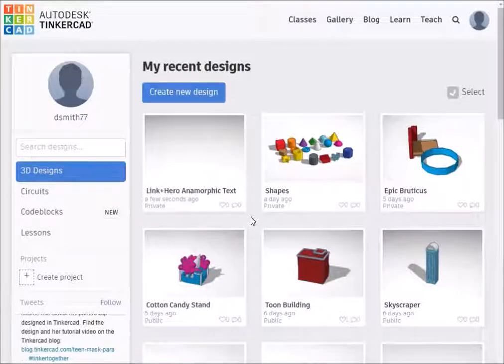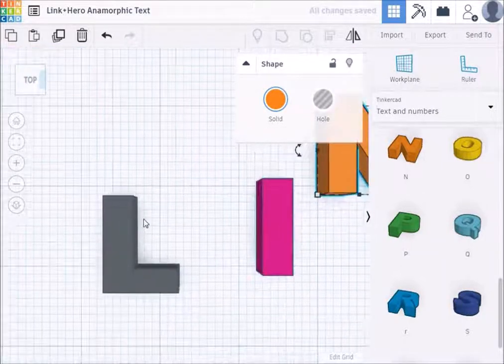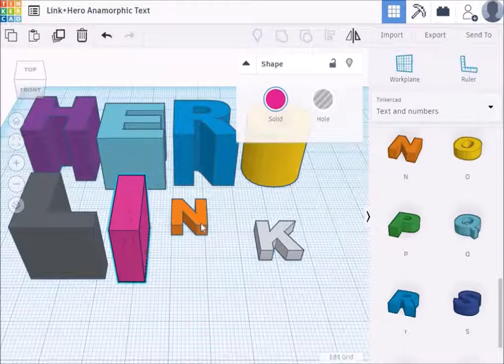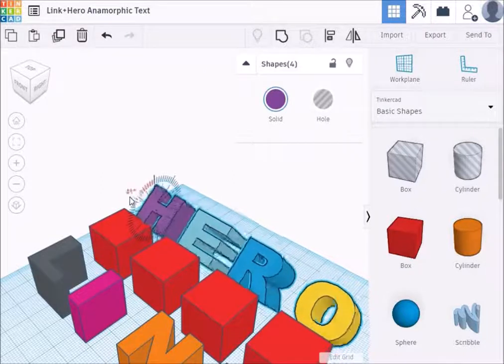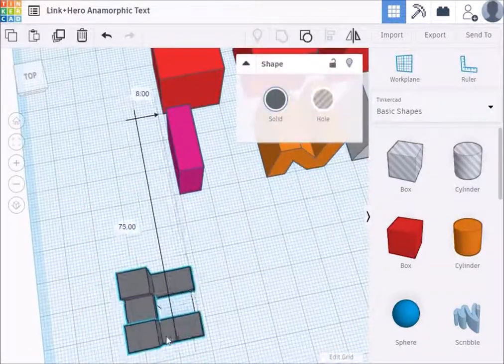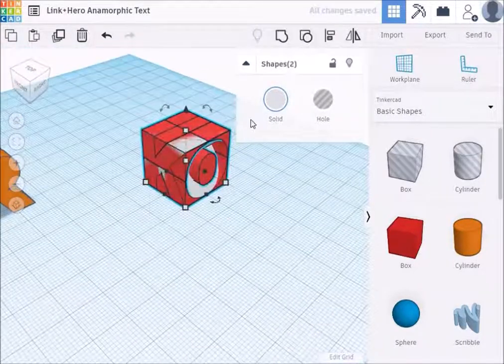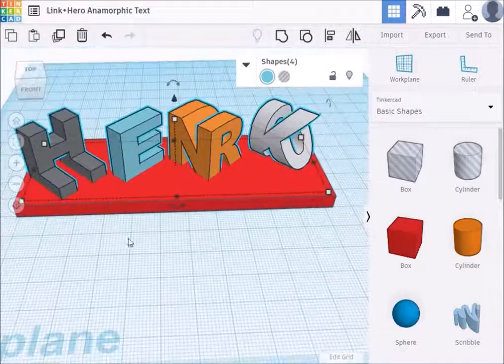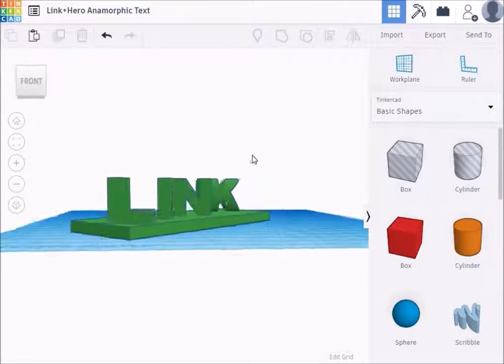How to make Anamorphic Text Tutorial using Tinkercad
How to make anamorphic text in Tinkercad using two words of equal length.

UPDATE:
* Tinkercad has changed its interface. The individual letters are now found under [Design Starters] - [Letters & Numbers].
* You can also use the Text primitive as long as each letter is a separate object. The Text primitive has a few different fonts and sliders to adjust its parameters. This gives a little more room for creativity.